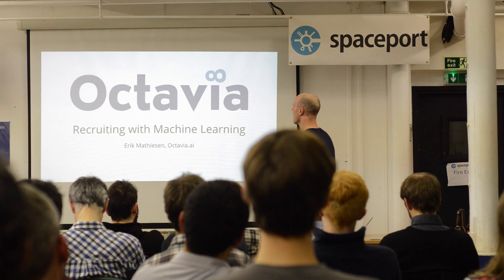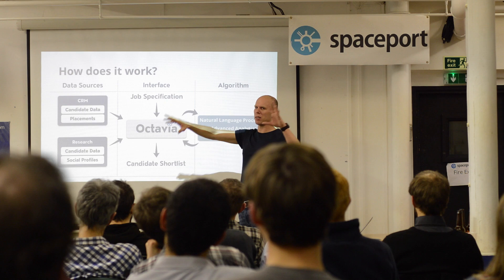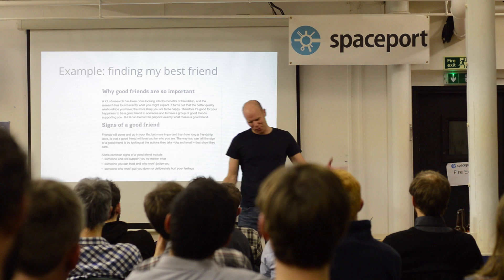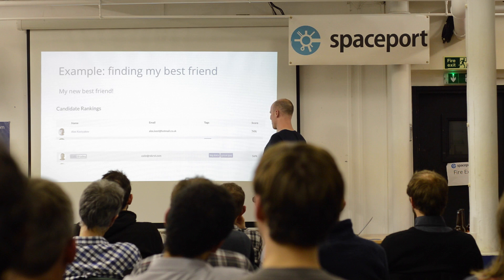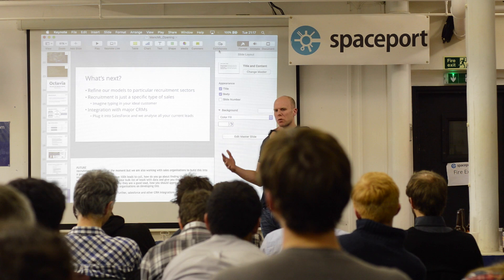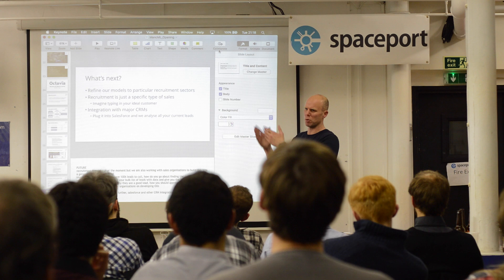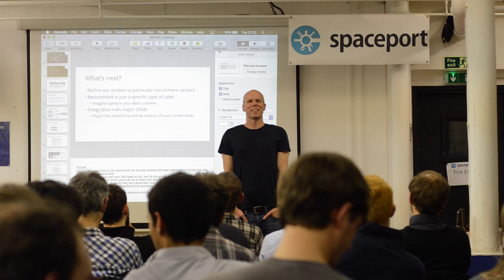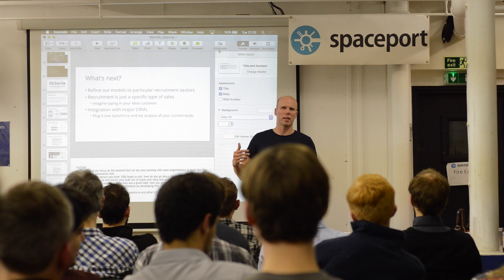Octavia Recruiting with Machine Learning fixed audio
Erik Mathiesen from octavia.ai gives an insight into how machine learning is helping recruiters to intelligently finding researching and rank candidates.